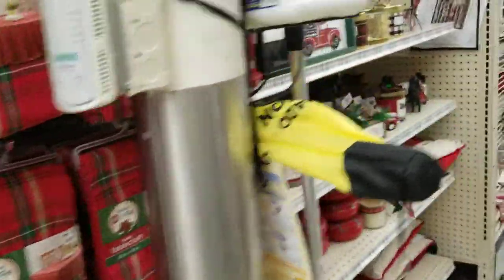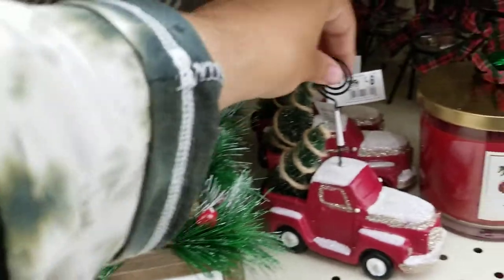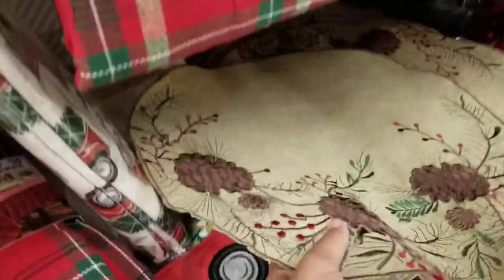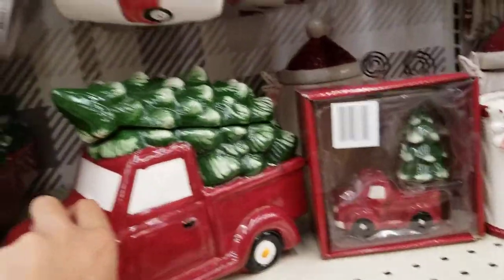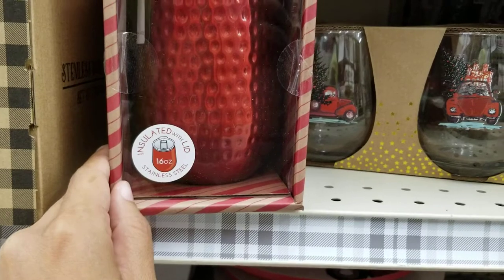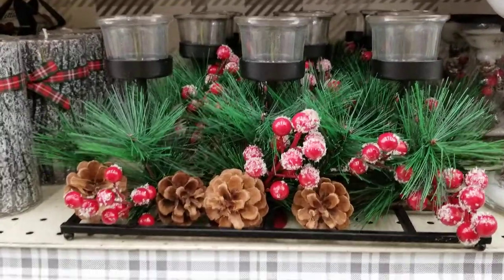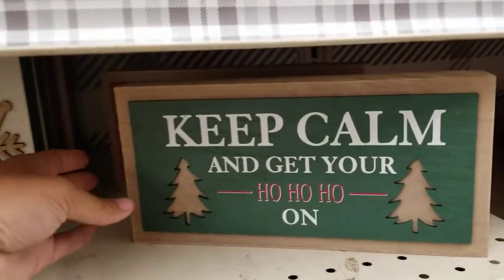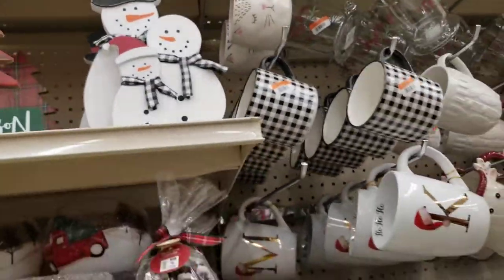Big Lots Christmas Home Decor Walk Through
Shopping_ In_ America
Big _Lots Christmas_Home# Decor_ Walk _Through _2021